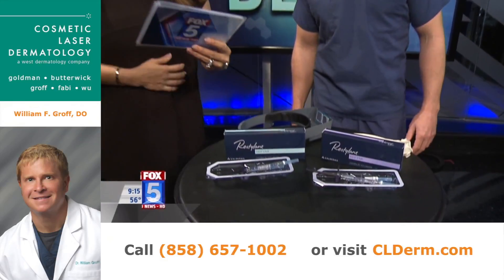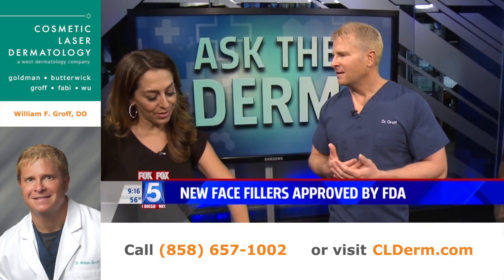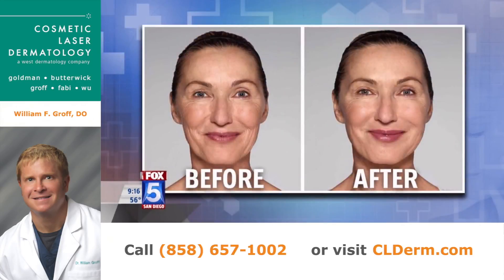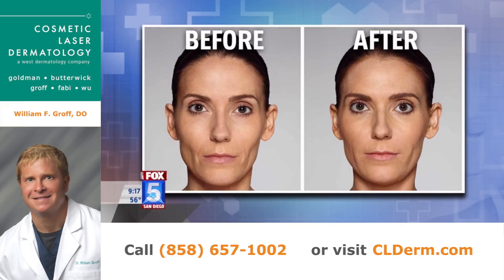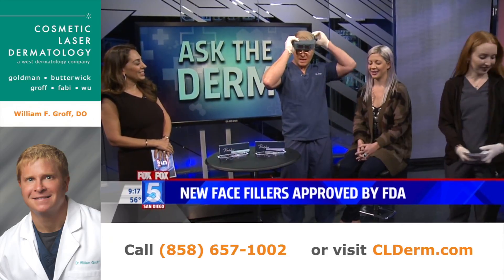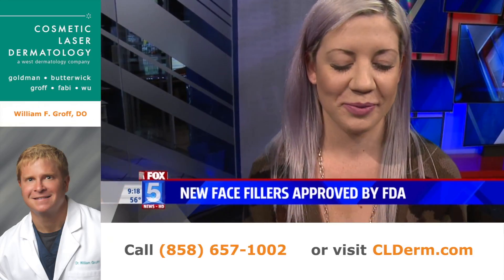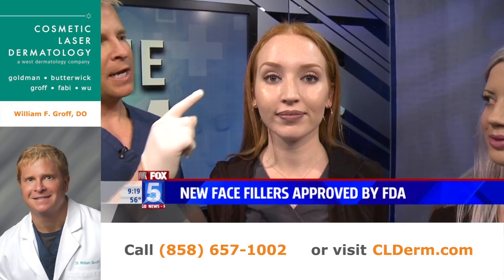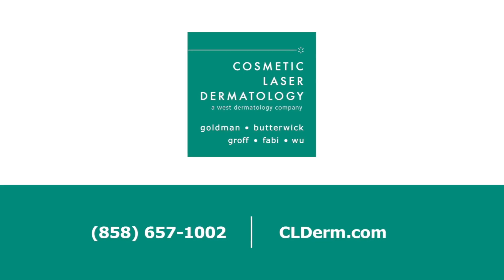Dr Groff Demos Restylane Defyne & Refyne Fillers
Dr. William Groff, San Diego Board Certified Dermatologist

Recently approved by the FDA, these two new volume fillers, Restylane Defyne and Restylane Refyne, lift to smooth wrinkles and laugh lines (nasolabial folds and marionette lines) while preserving your ability to show your range of natural facial expressions.

Restylane Defyne is injected deeper into the skin to create more volume and lift. Restylane Refyne treats soft fine lines or wrinkles around the mouth.

The new technology used in these fillers is called XpresHAn. It allows the hyaluronic acid gel to move within the skin as you move your face.  Whether you're smiling, frowning, or wrinkling your face, the result looks soft and natural, not puffy or stiff.

In the "before and after" photos of actual patients in this segment, you can see these fillers allow for more natural expression with facial movements.

Please contact Dr.Groff for your free consultation to create a personalized plan based on your unique aesthetic goals. His office is at 9339 Genesee Avenue, Ste.

SUBSCRIBE to Dr. Groff's YOUTUBE CHANNEL:You can subscribe to Dr. Groff Channel so you will not miss a new video release, just click on the following link then click on the red “Subscribe” button at the top of the page:

 Here are playlist topics you can view at Dr. Groff's youtube channel:

Pearly penile papules (PPP)
Skin care
Laser Tattoo Removal
Skin cancer
Kybella treatment
Botox treatment
Laser resurfacing treatment
Injectable dermal fillers
Non-invasive body sculpture treatments
Liposculpture treatments
Sclerotherapy vein treatment
Cosmetic treatments for men
ThermiRase treatment
Meet Dr. Groff